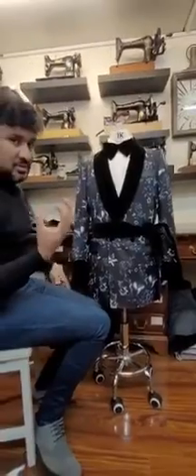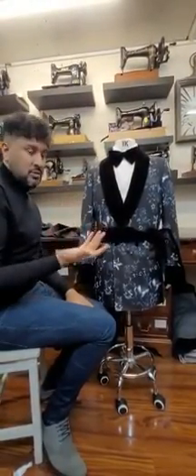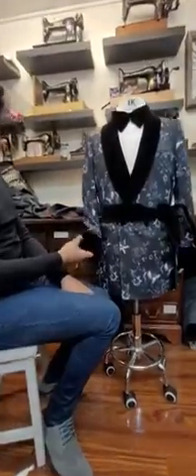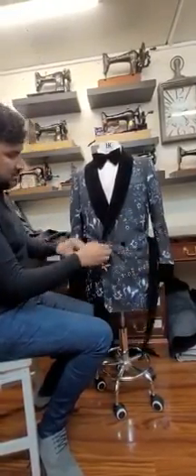IK Collection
Over many years I have taken time out in my life to indulge in my true passion of creating exclusive clothing designs for men. I take ultimate pleasure in producing the highest quality clothing.

As the years have passed, more and more people have requested me to create exclusive designs for them. Now the IK Collection is a brand that has retail shops across the UK and several international countries.

IK Collection, 164 Westgate, Bradford, BD1 2RN